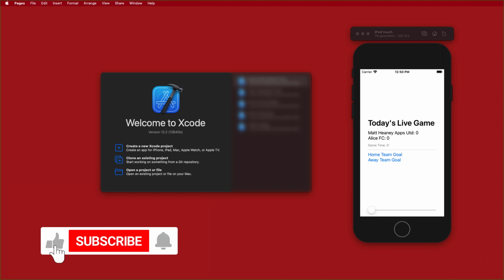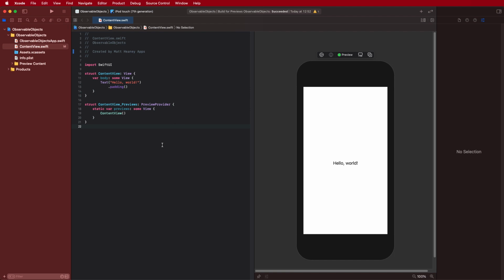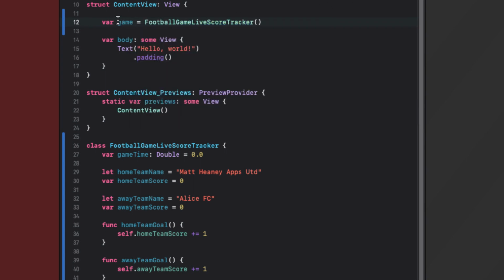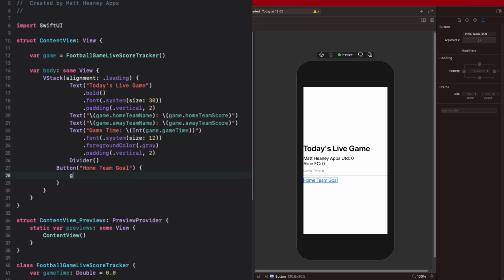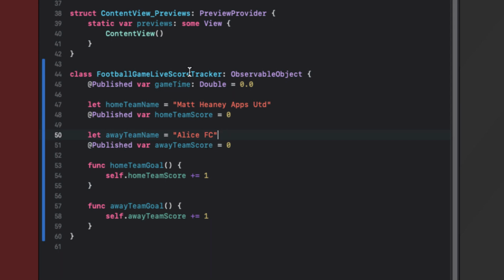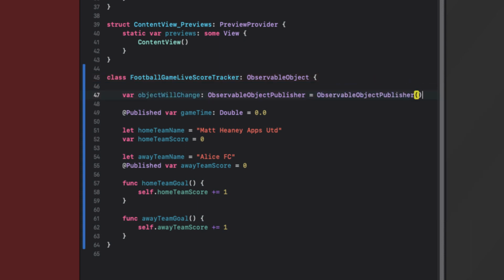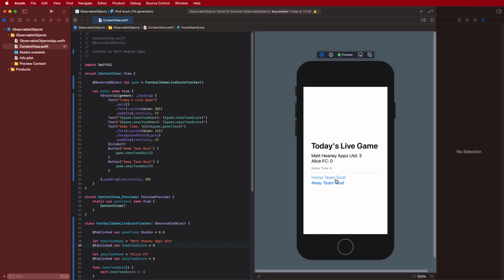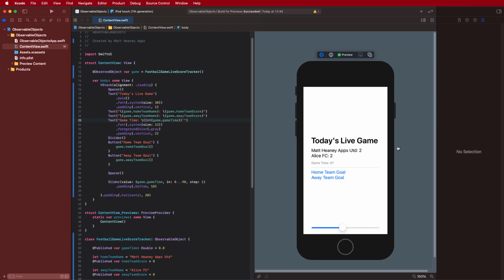Part 06 | Observable Objects | Introduction To SwiftUI | Learn How to Make iPhone Apps In Xcode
In this video, we take a look at the very powerful 'Observable Objects' in SwiftUI, and build a tracker for a football game! With observable objects, we can make our views stay fully in sync with data that changes in a class, automatically!

Special thanks to GG for now owning a football team.